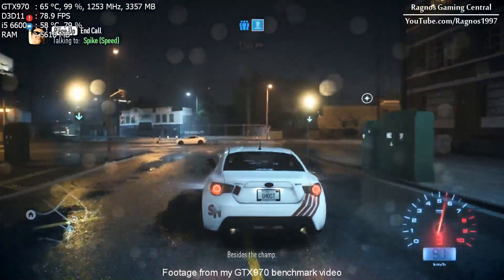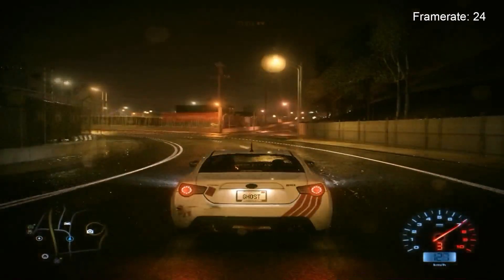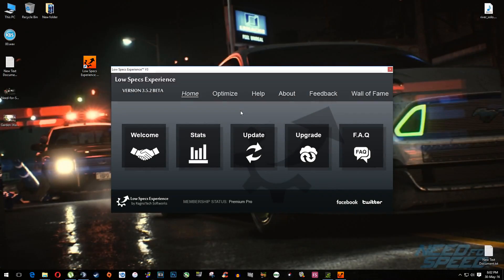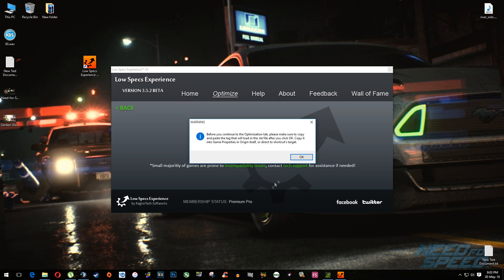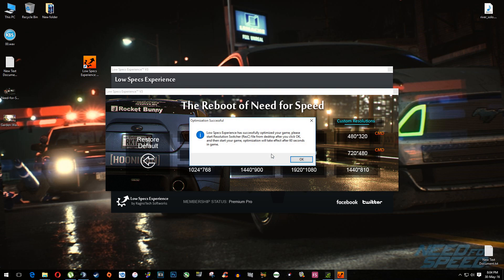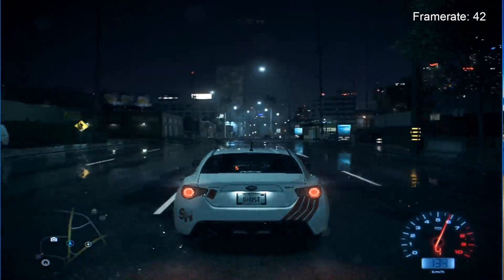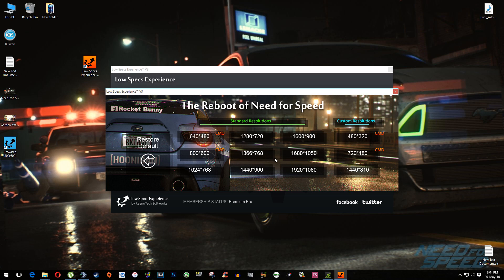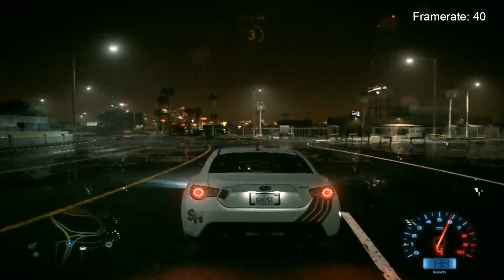How to Fix Lag/Play/Run Need for Speed 2016 on LOW-END PC - Low Specs Patch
Are you tired of experiencing lag and poor performance while playing Need for Speed 2016 on your low specs PC? Look no further! In this video, I will show you some simple steps to improve your game's performance and fix those annoying lag issues. I will walk you through the process step by step.  The only thing we'll need to make the optimization is a PC video game optimization tool called Low Specs Experience. This tool will optimize your game settings and help you get the most out of your low specs PC.